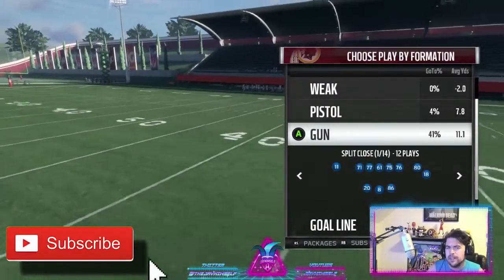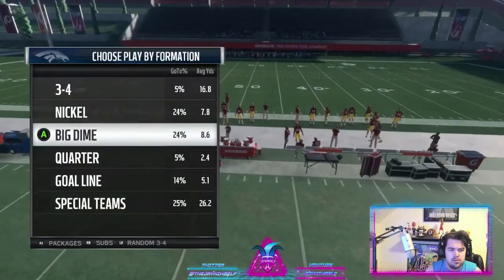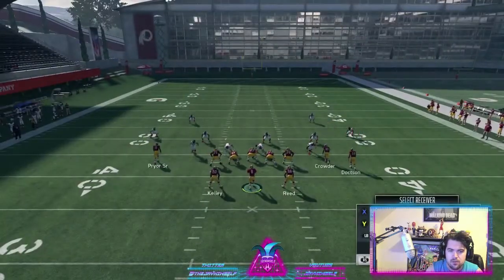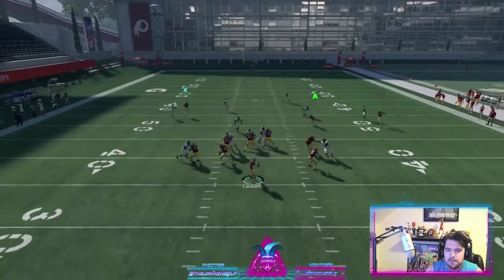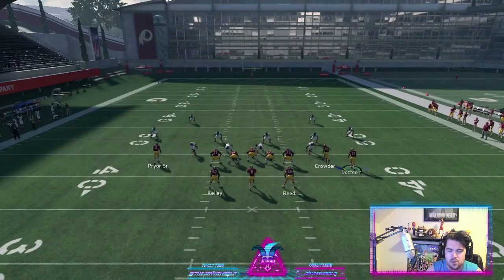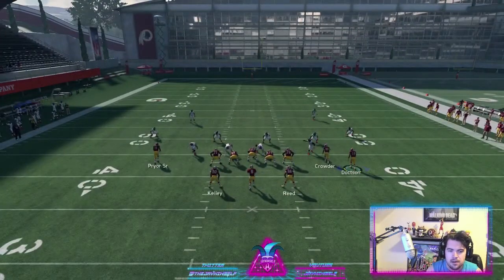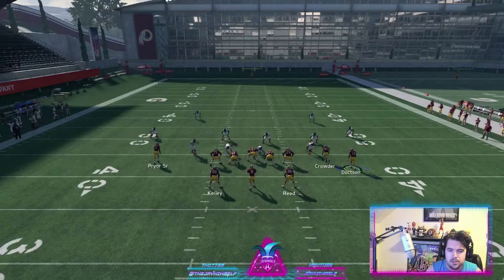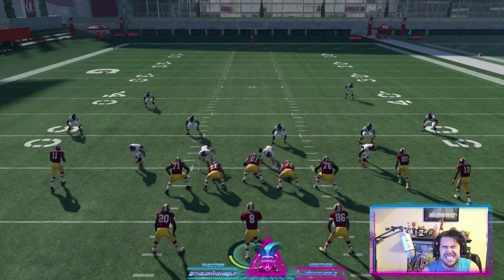Madden 18 Tips - Best Man Beater